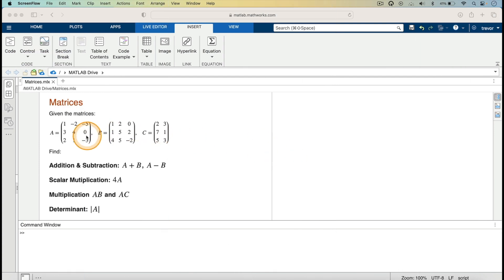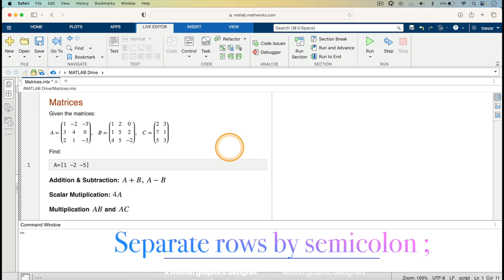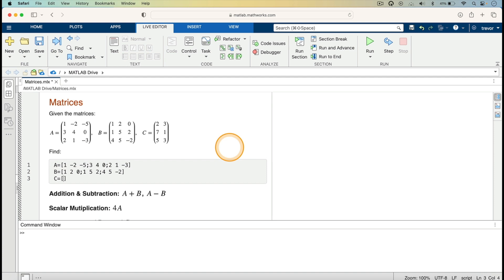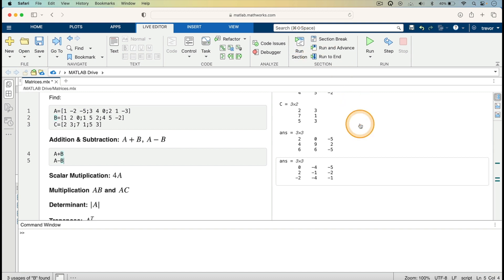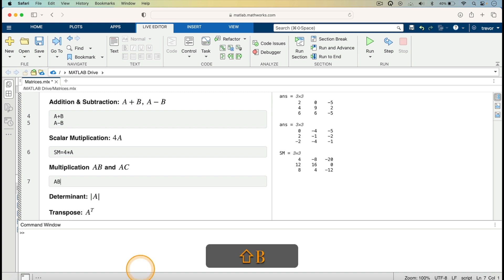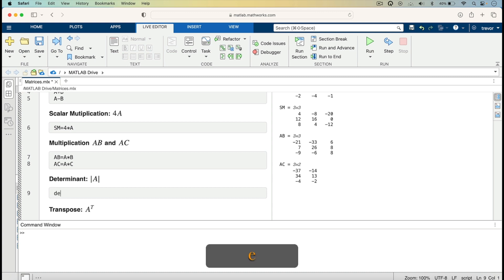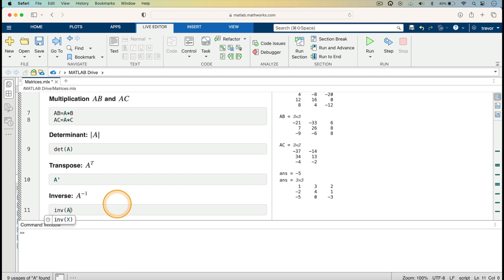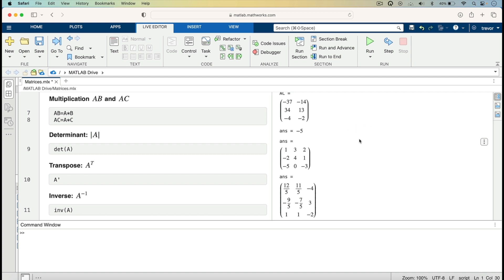MATLAB | Matrix Operations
MATLAB Matrix: addition, subtraction, multiplication by scalar, determinant, transpose and inverse.